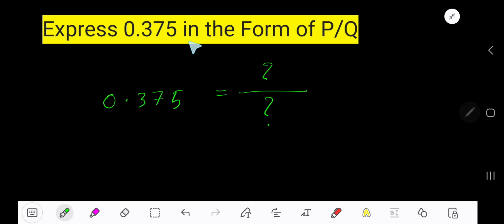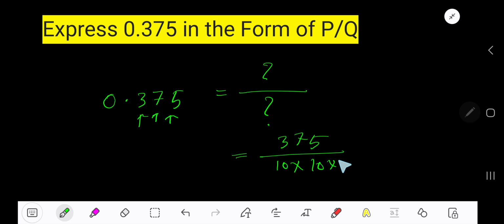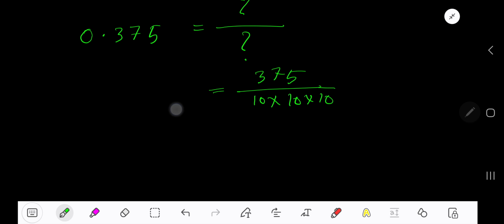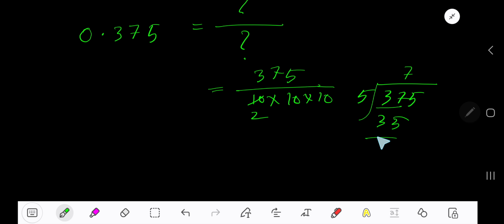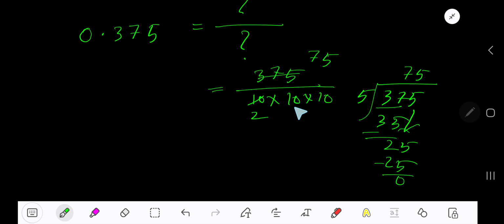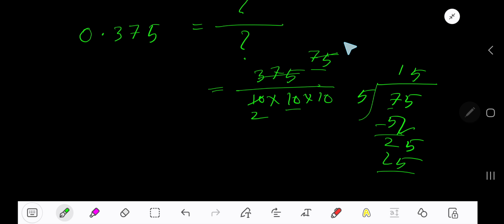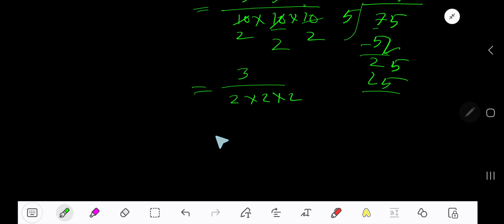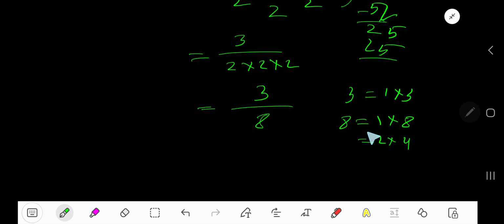Express 0.375 in the Form of P/Q||How to Convert 0.375 to a Fraction in Simplest Form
How to Convert 0.375 to a Fraction in Simplest Form | Math Tutorial for Students in the USA

In this video, you'll learn how to convert 0.375 into a simplified fraction (3/8) in a clear and easy-to-follow tutorial. Perfect for students in the USA, parents, and educators, this lesson covers everything you need to understand decimal to fraction conversion and fraction simplification.

Whether you're preparing for standardized tests like the SAT, ACT, or learning through homeschooling, this guide makes math easy and practical.

📘 What You’ll Learn:

Step-by-step conversion of 0.375 to 3/8

How to simplify fractions quickly

Real-life math skills for school and finance

Aligned with Common Core and USA school standards

Great for middle school, high school, and test prep

📈 High CPM Topics Covered:

Education & eLearning

Financial literacy for students

Math tutoring & SAT preparation

Homeschool curriculum

Academic performance strategies

👍 If you're looking to boost your grades, master math fundamentals, and gain confidence in numbers, this is the video for you!